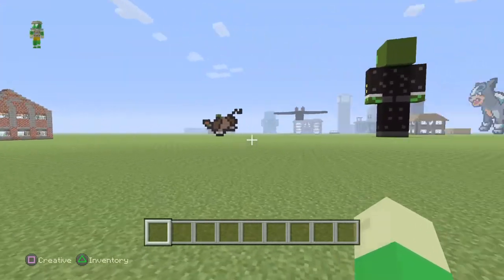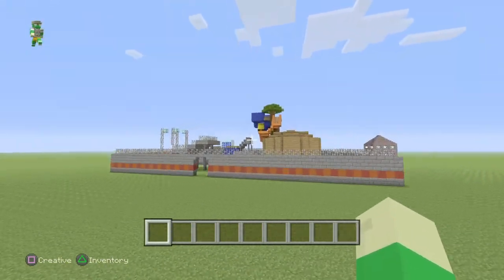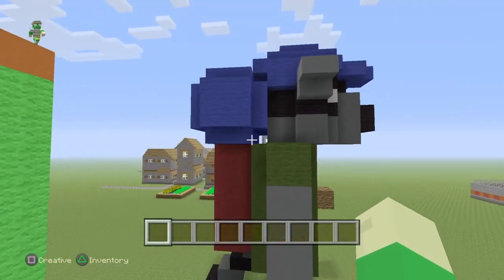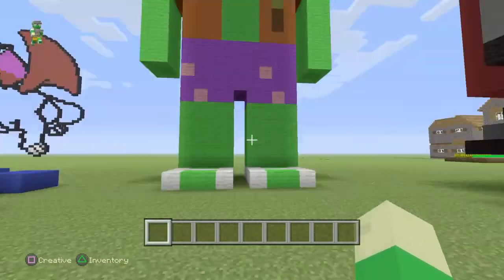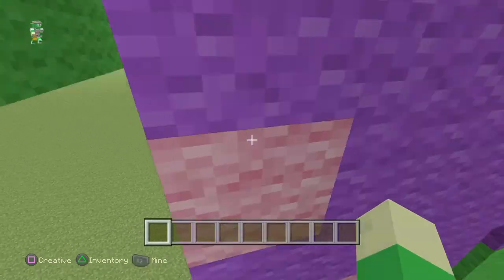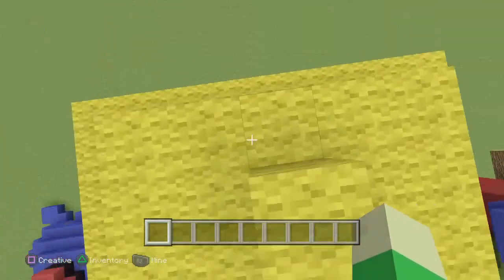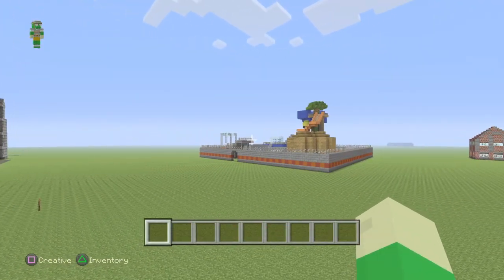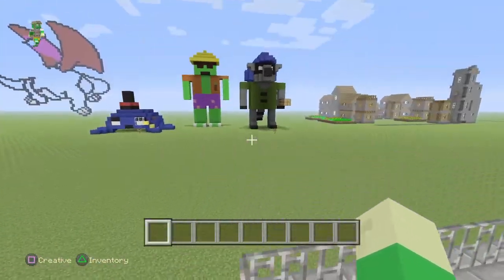Minecraft: Fnaf fan made game update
Hope you guys like the look so far